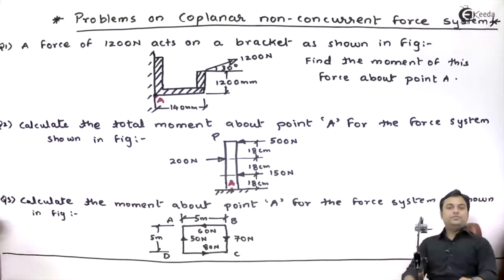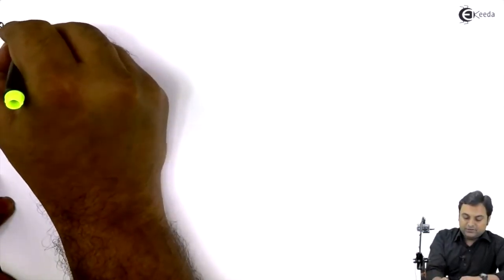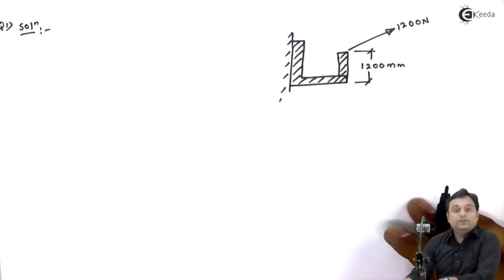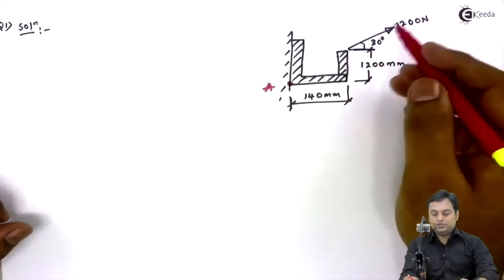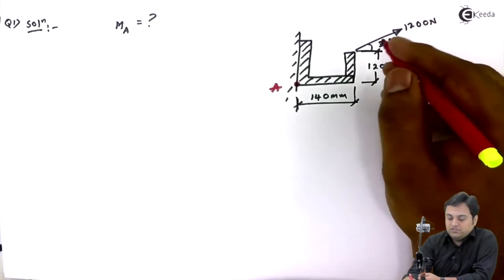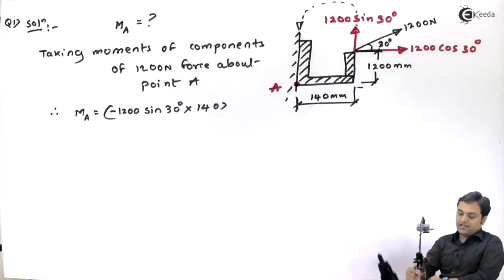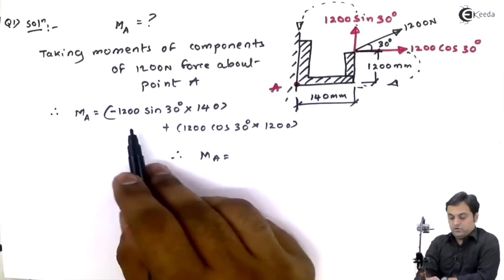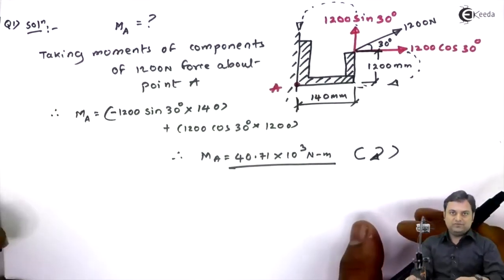Problem No 1 Coplanar Non-Concurrent force system - Engineering Mechanics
Video Name -  Problem No 1 Coplanar Non-Concurrent force system

Chapter - Resolution and composition of forces

Happy Learning